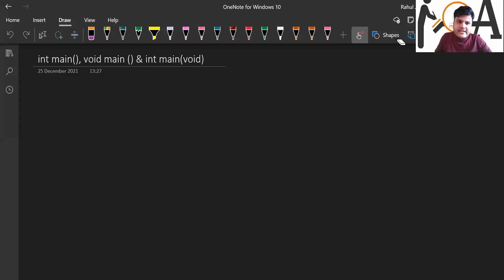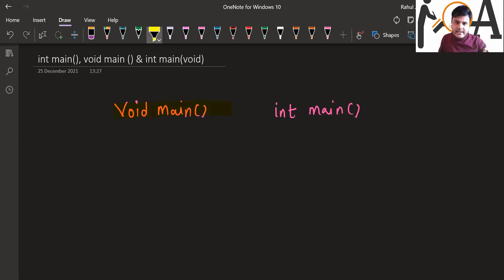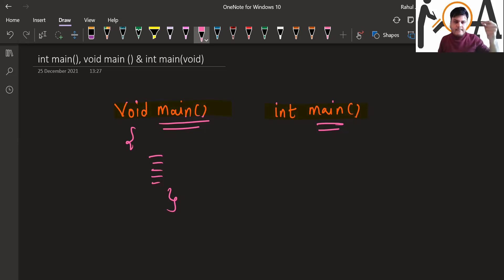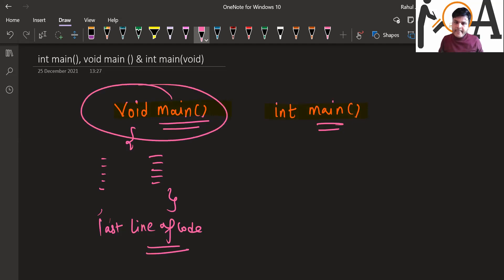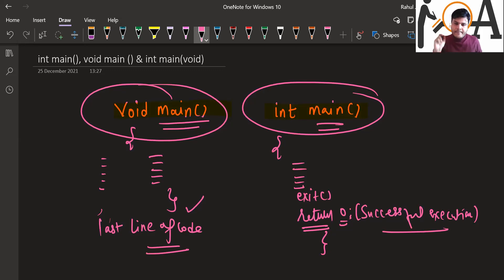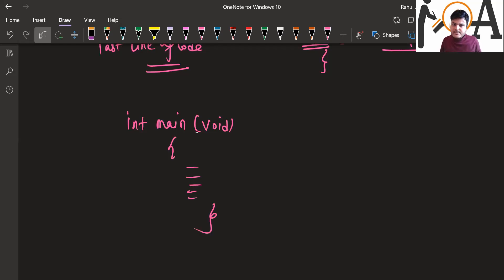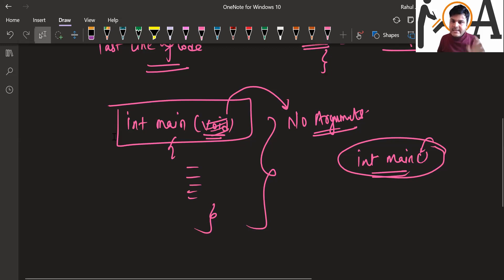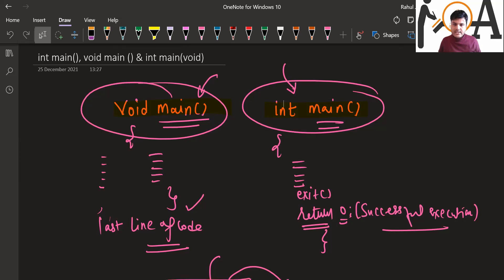int main, void main & int main (void) | Basic Concepts of C Programming | Code in C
Basic concepts of C programming language about int main, void main, int main (void) is elaborated here with detailed concepts with syntax and uses kindly go through the lecture and grasp very important points about C programming.